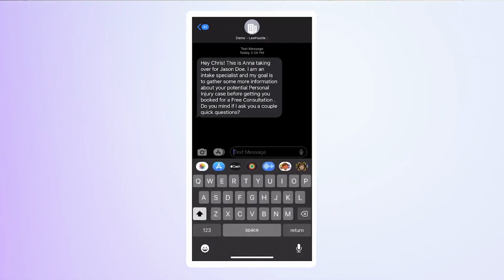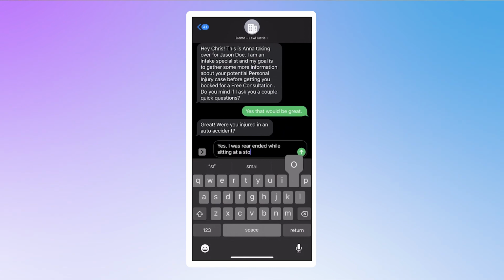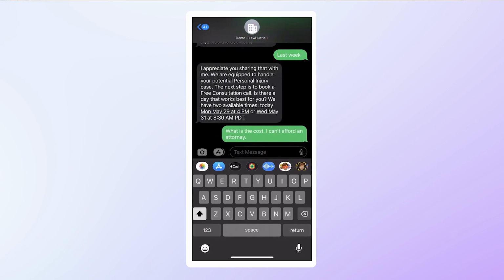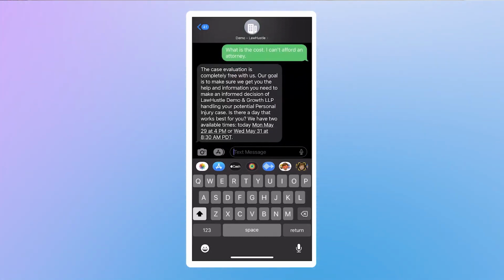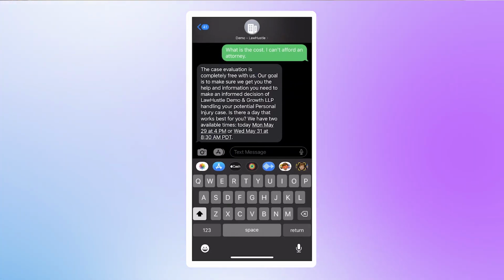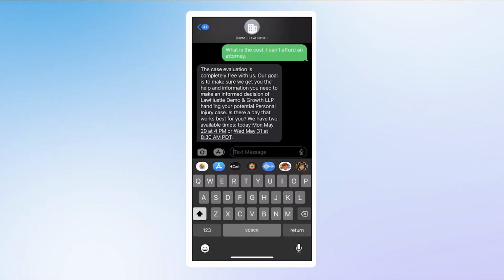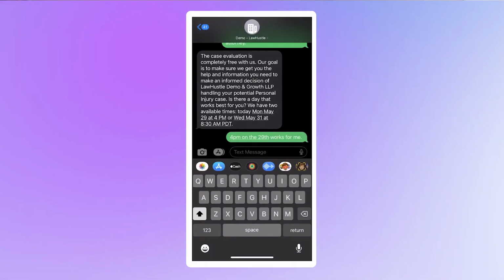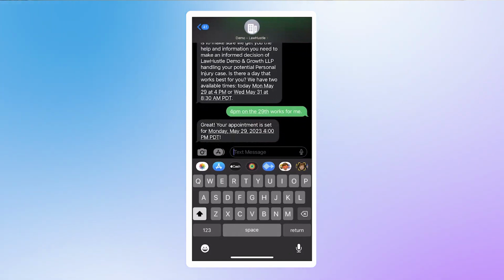Case Retention AI Demo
As a lawyer, you shouldn't spend all your time trying to capture and convert leads. Instead of focusing on your marketing, you should be doing what you do best: working on your cases and delivering huge value to your clients.

Case retention AI makes that possible. AI can communicate with your leads and book them an appointment all while impersonating you! It's crazy how good AI has gotten. You can save time and rest assured knowing that all your leads and potential clients are being efficiently communicated with and booked on your calendar... and you don't have to do anything!

Seriously, case retention AI is a game changer. In this video, I'll tell you why and show off a demo of it in action. ⚙️